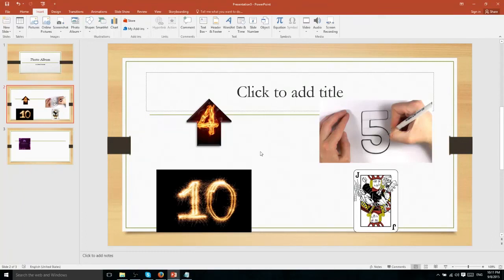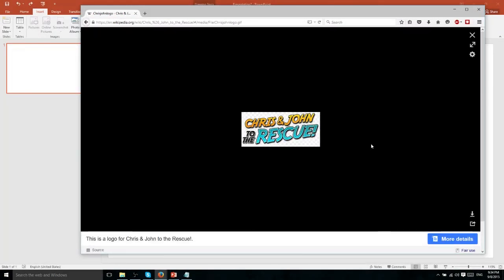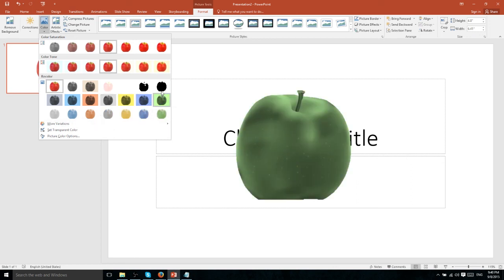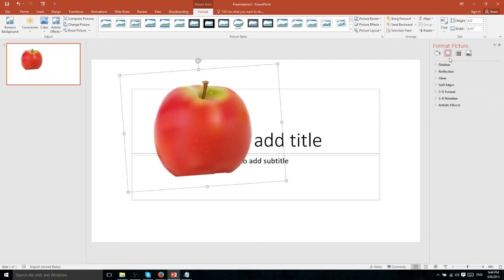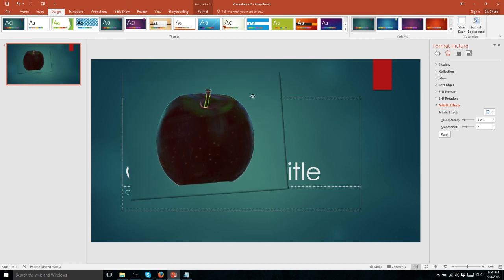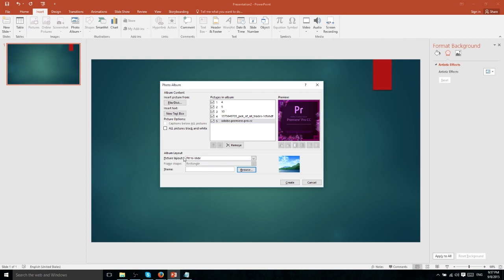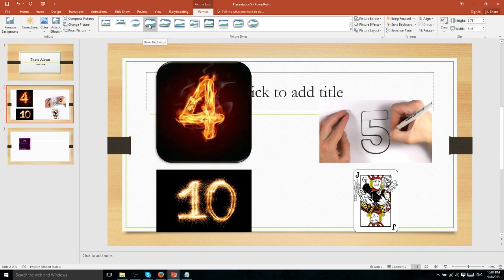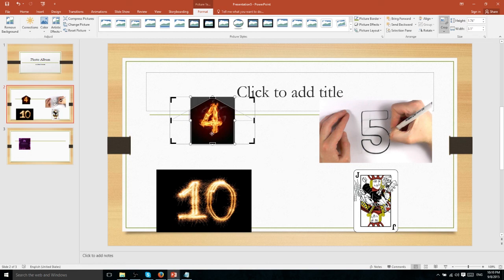Pictures and Images - 6 - PowerPoint (PPT) 2016 Tutorial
Home 2016
Professional 2016

How you can insert pictures and other images into your Powerpoint in Microsoft PowerPoint 2016.